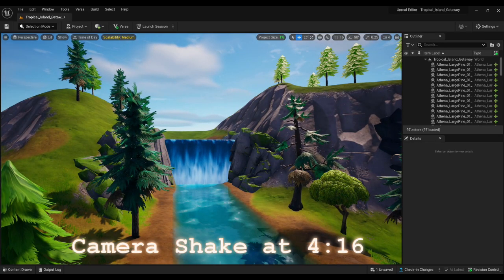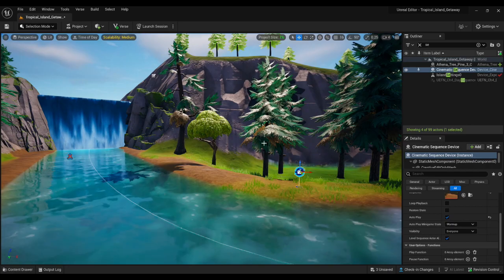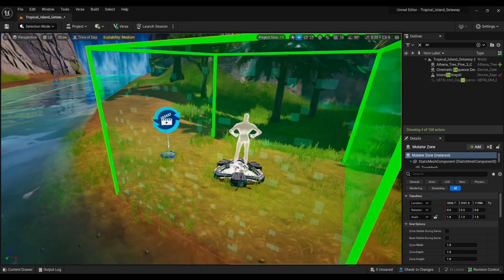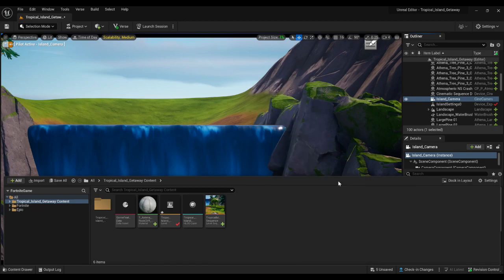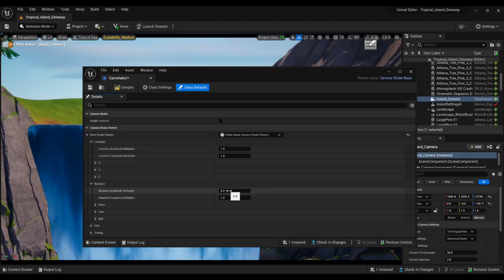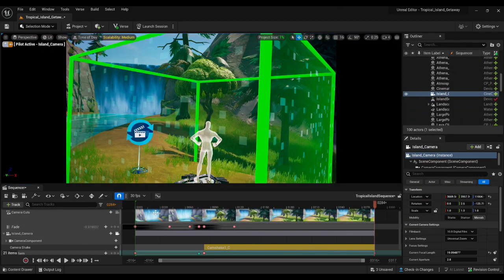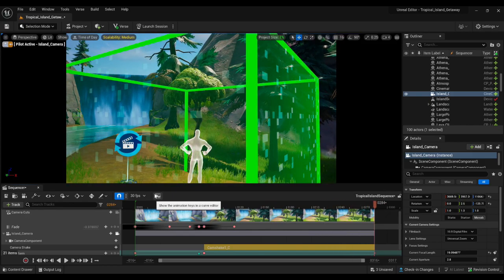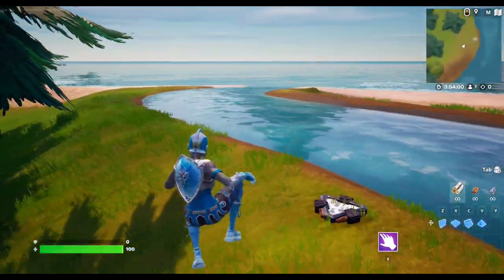Camera Shake in UEFN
This video covers simple sequence making with fades along with CAMERA SHAKE effects! This is incorporated into a nice looking intro cinematic sequence.
Goodluck with your cinematics! it only gets easier from your first attempt!